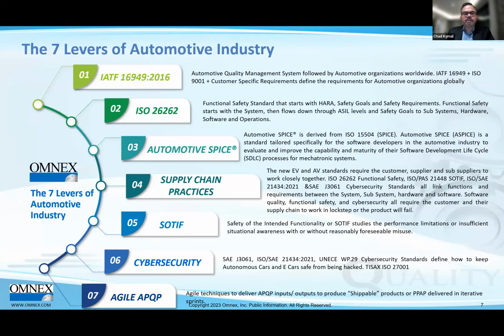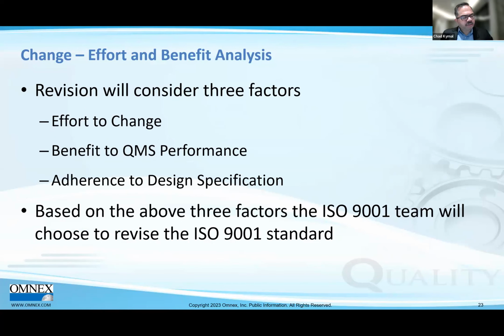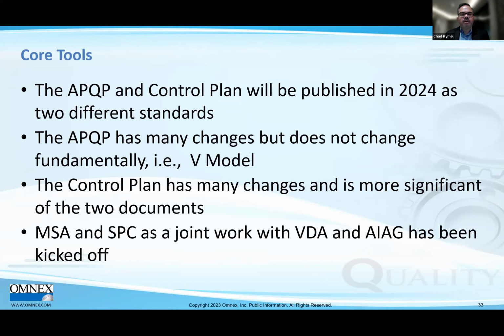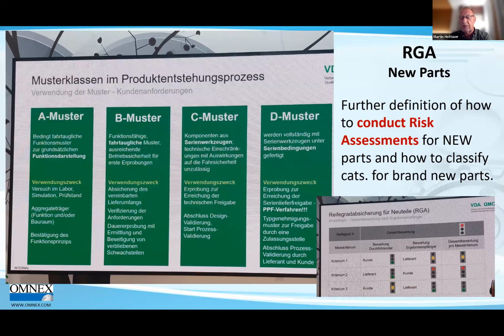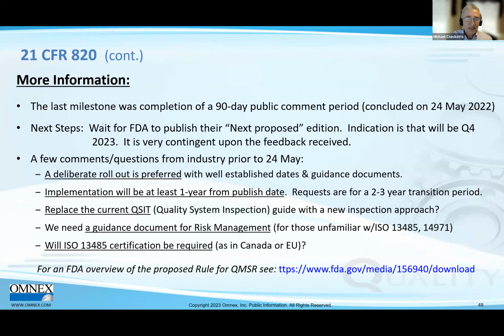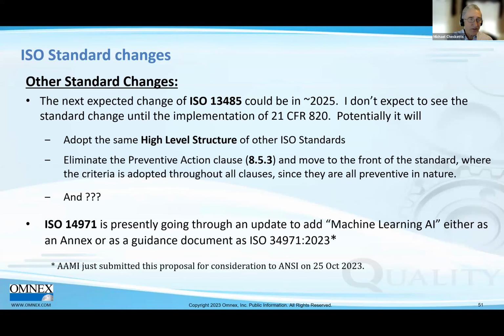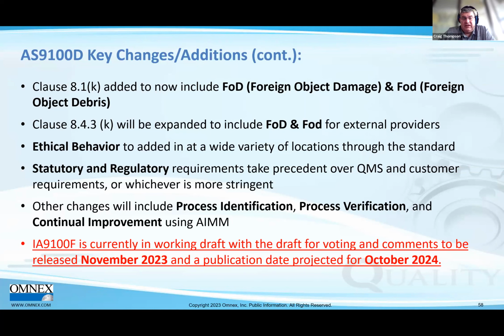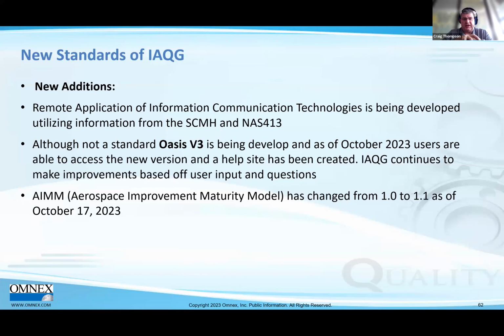Key Changes in ISO 14001 and ISO 9001 Standards including AS9100, IATF 16949, VDA 6.3, and ISO 13485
Join us for an insightful webinar recap where industry experts delve into the significant updates in ISO 14001, ISO 9001, and prominent sector-specific standards including AS9100, IATF 16949, VDA 6.3, and ISO 13485.